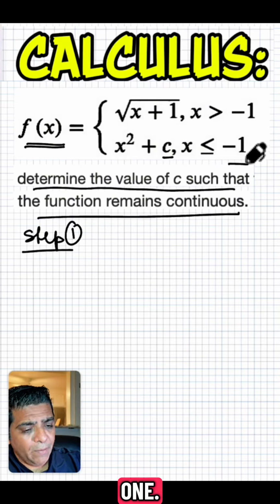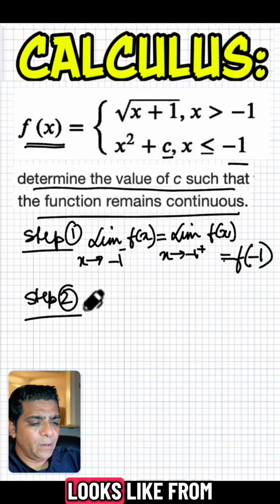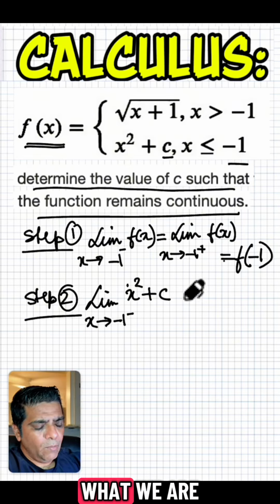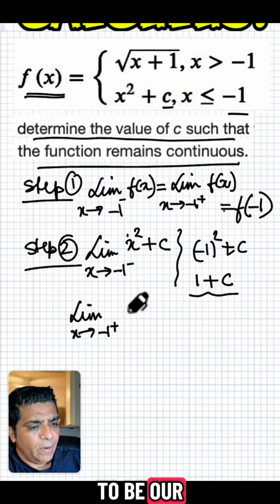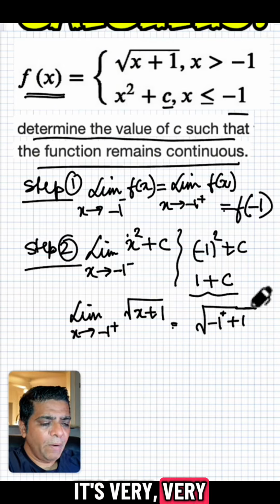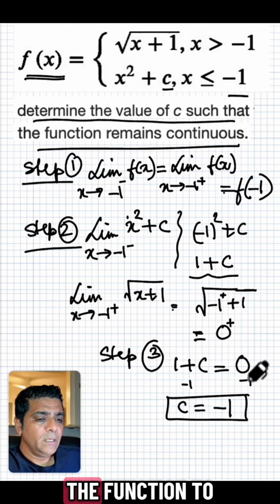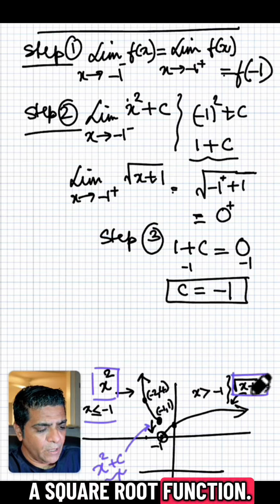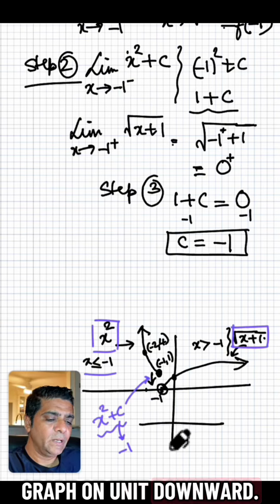Can you solve this calculus continuity problem?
A piecewise function — find the value of c that makes the function continuous at x equals negative one — solved step by step: the fast method, the trap answer to avoid, and the value of c.

This is the kind of problem that costs students points on the AP Calculus exam — not because it's hard, but because of the trap built into it. Watch for the limit check from both sides and the by-hand check, then send this to a student who needs it.